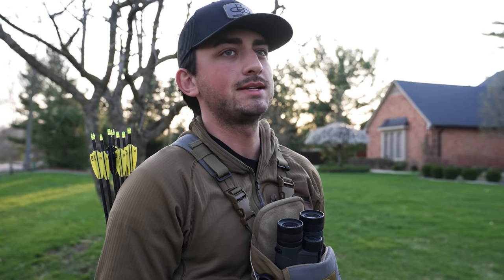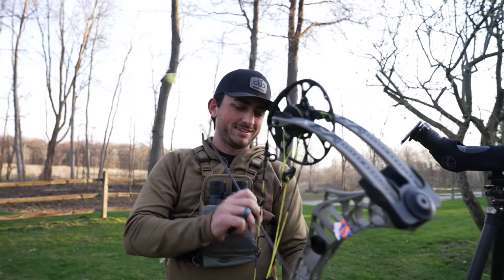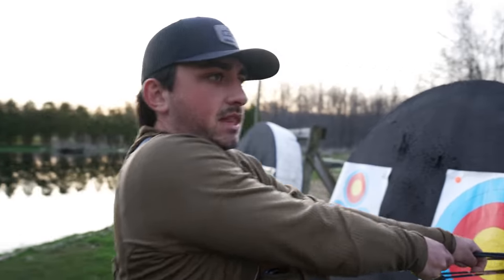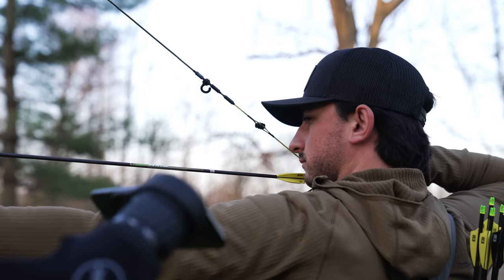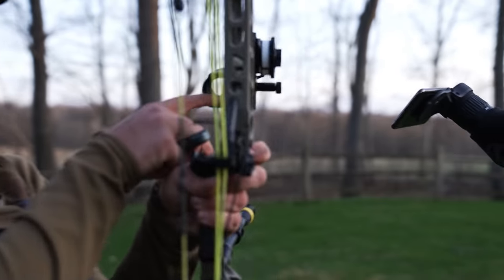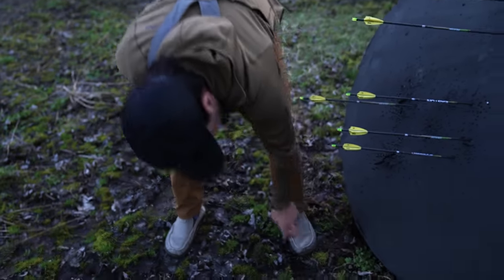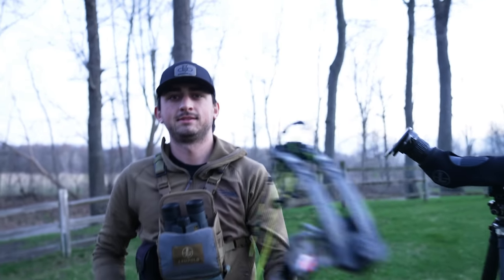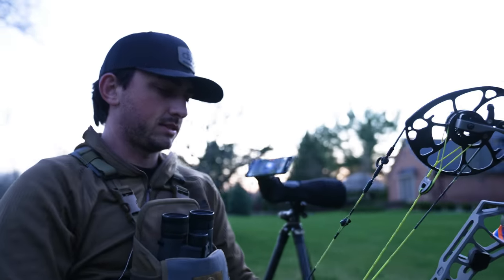V3X At 150 YARDS (Wasn't Expecting This)